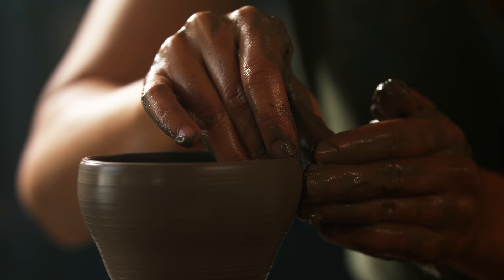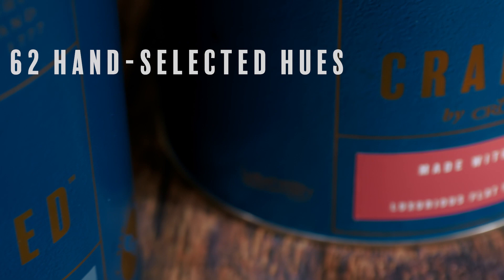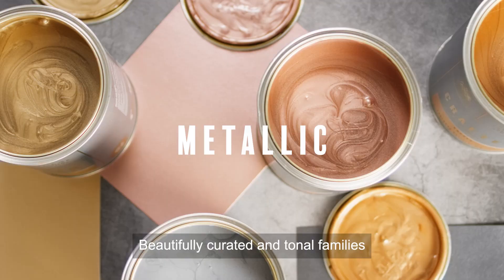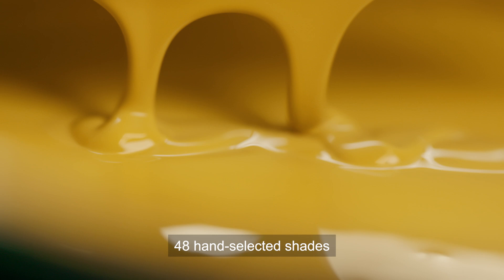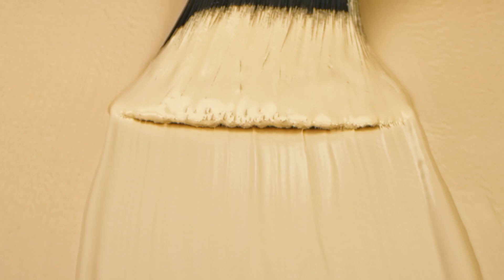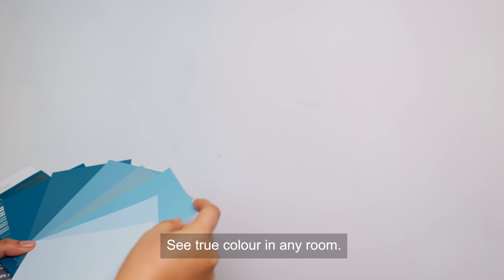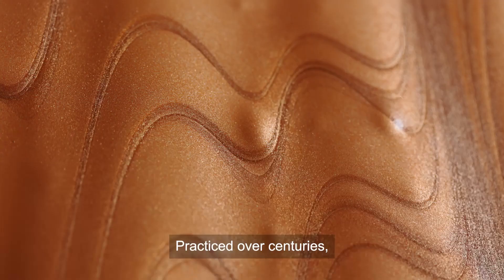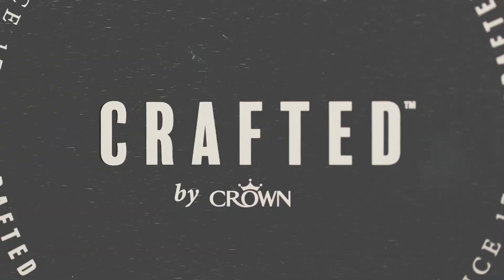Introducing CRAFTED™ by Crown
A new range of sumptuous interior paints. Available in flat matt, metallic and suede textured finishes. 62 hand-selected shades to choose from.